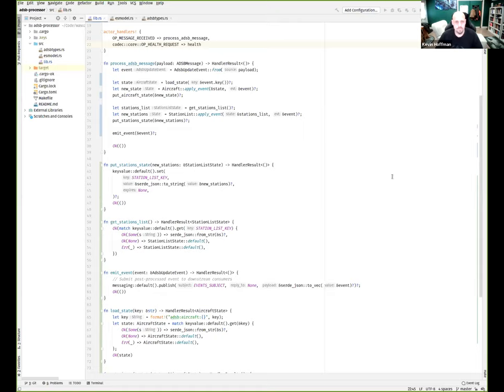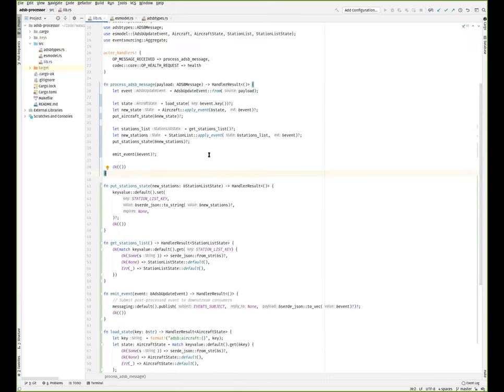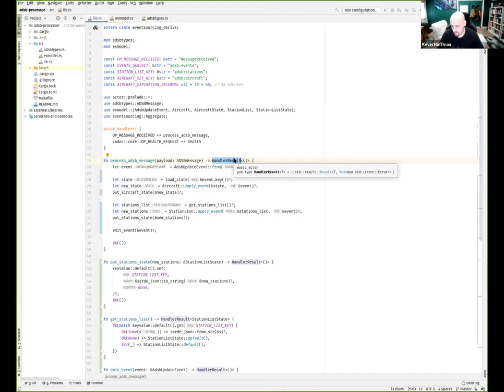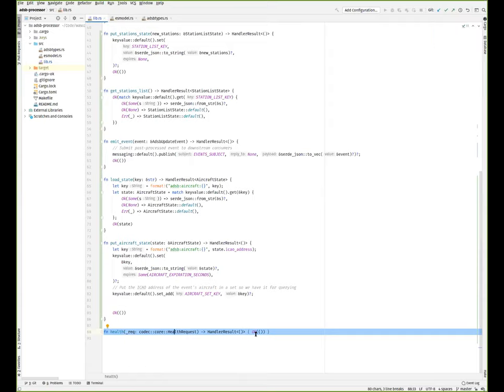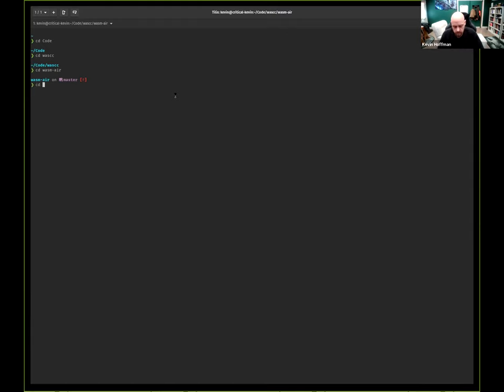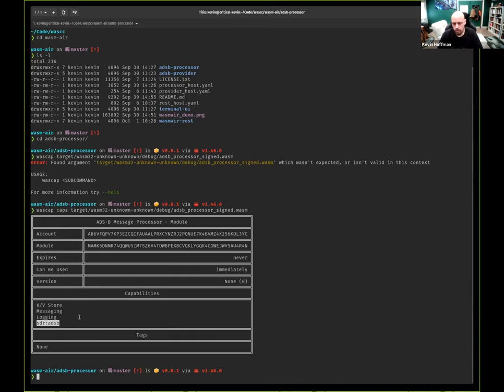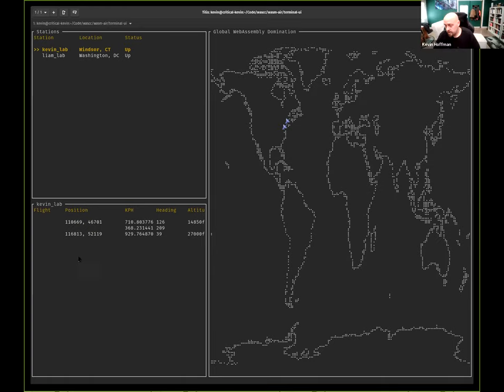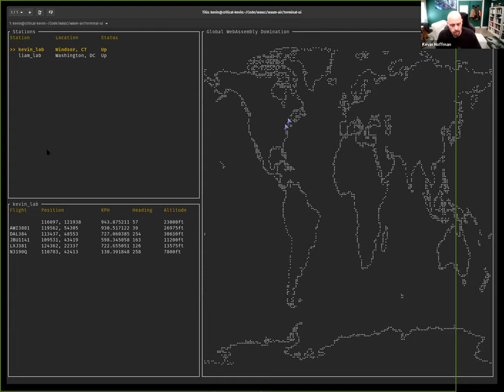CNCF SIG Runtime 2020-10-01